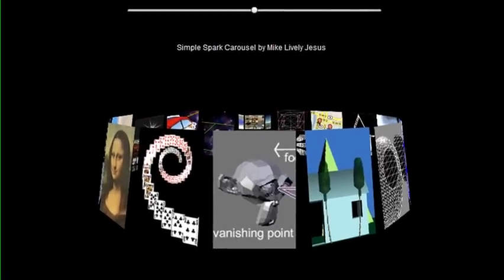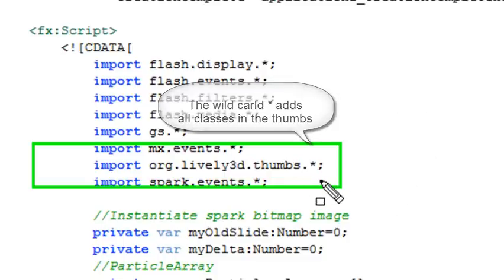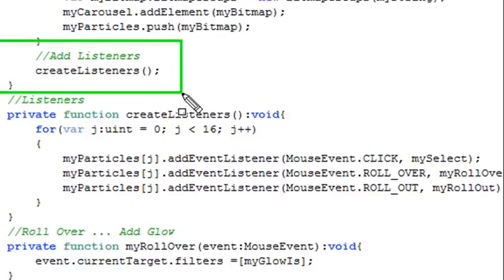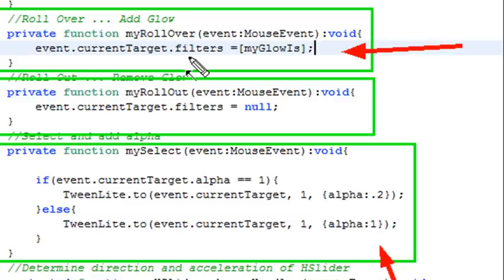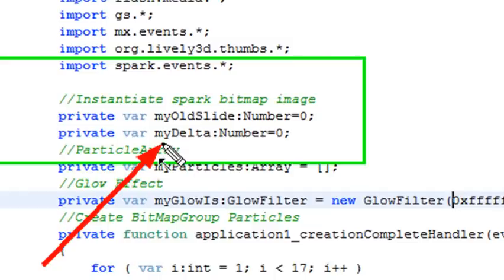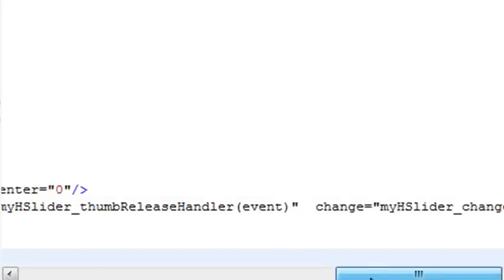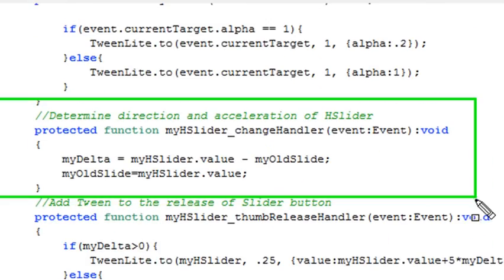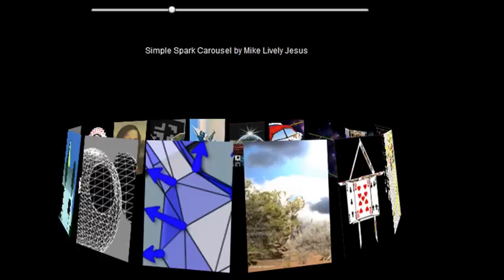Building a Simple Adobe Spark Carousel (3 of 3)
This is the last of 3 videos on building a simple spark carousel. Created by Mike Lively...